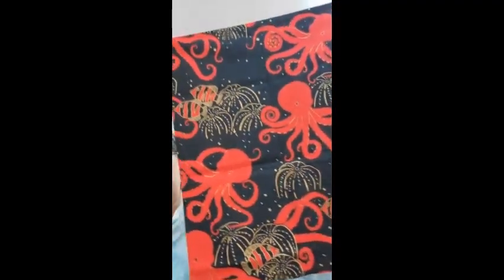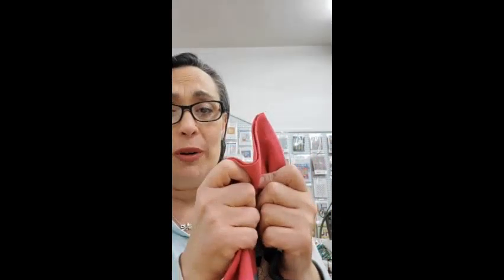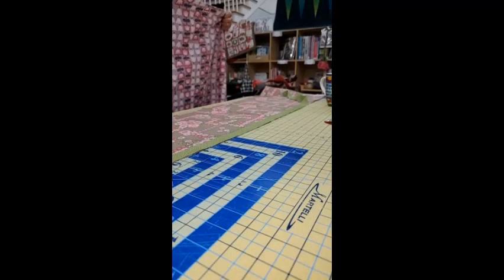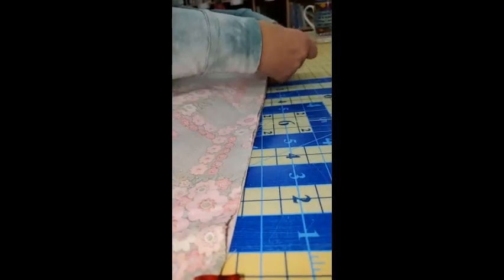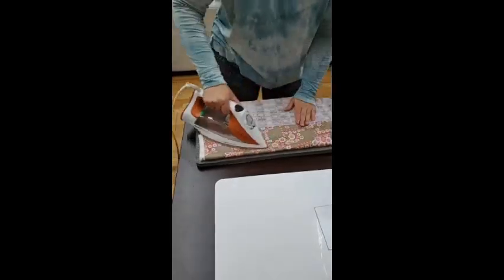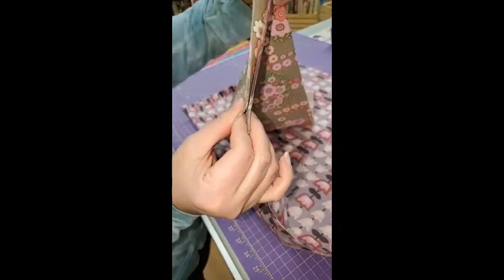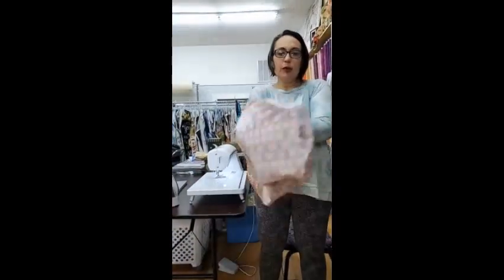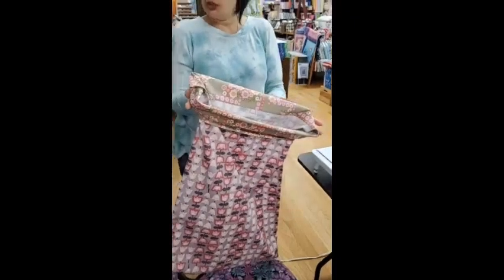HOW TO SEW A HOT DOG PILLOWCASE - KID FRIENDLY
SUMMARY:
Learn key tips to make this as easy as pie...I mean hot dog...and how to not only sew a hot dog pillowcase but sew it in under 30 mins! We are collecting these pillowcases to support our local Front Line Healthcare workers!

LET’S CONNECT!